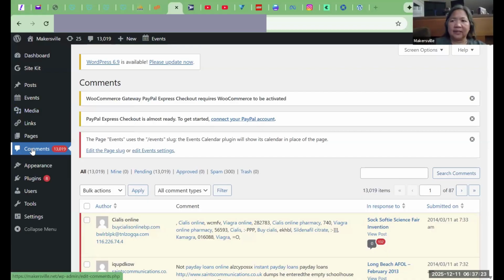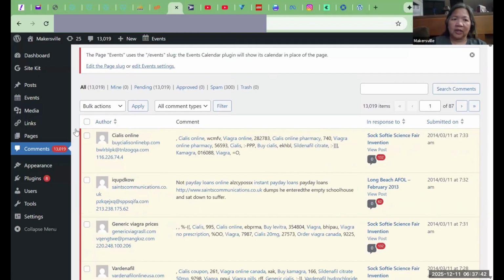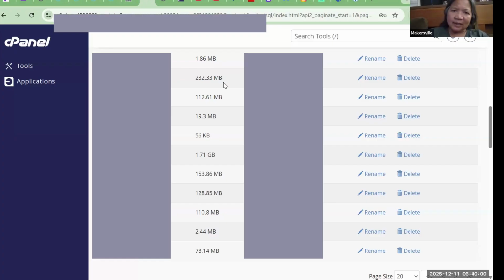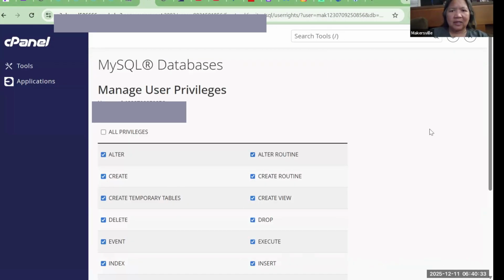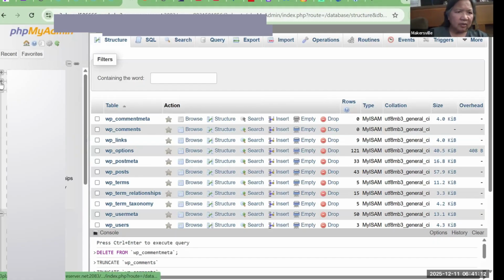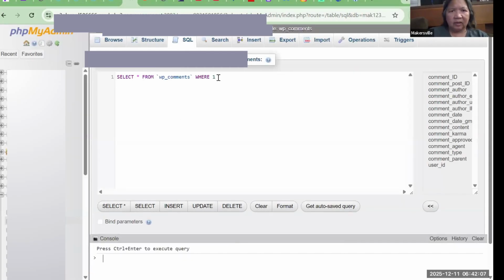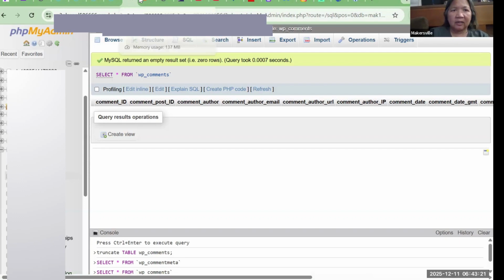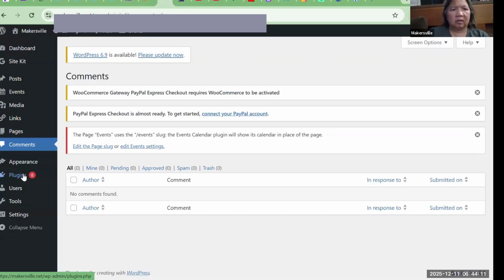Bulk Deleting Robo-comments added to my GoDaddy Wordpress Website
Here I show how I bulk deleted the robo comments that were added to my godaddy wordpress website. It's a lot better than deleting the comments 100 at a time!